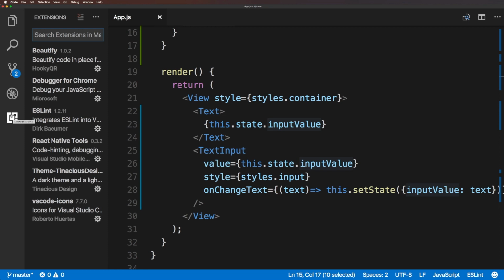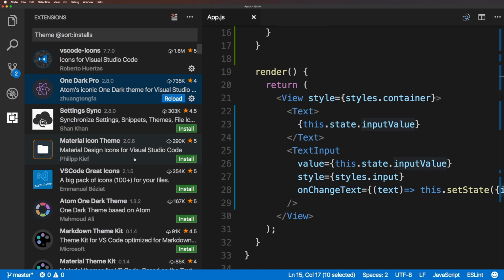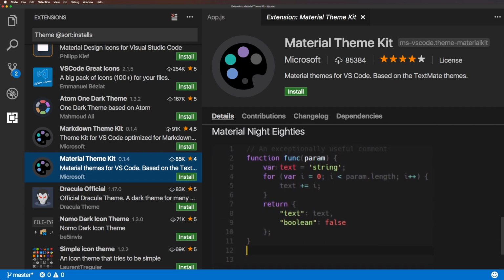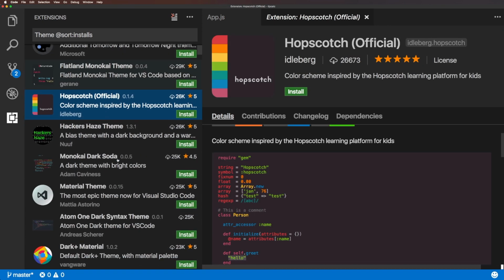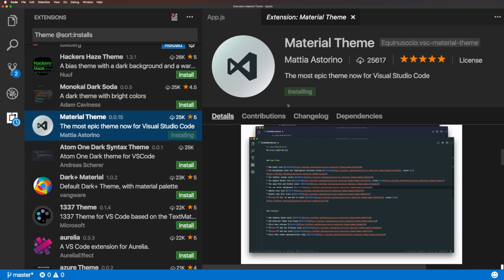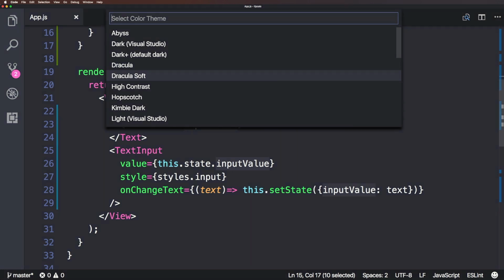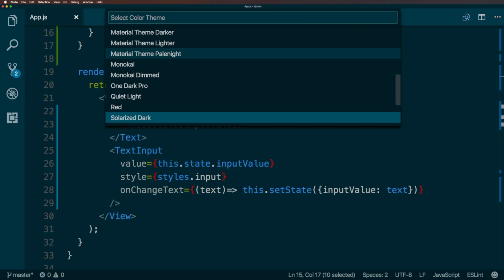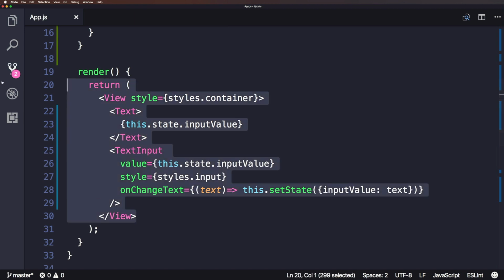VSCode Tutorials #5 - Theming VSCode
Learn about Visual Studio Code and why it's an exciting new text editor.

Visual Studio Code is a lightweight but powerful source code editor which runs on your desktop and is available for Windows, macOS and Linux. It comes with built-in support for JavaScript, TypeScript and Node.js and has a rich ecosystem of extensions for other languages (such as C++, C#, Python, PHP, Go) and runtimes (such as .NET and Unity).